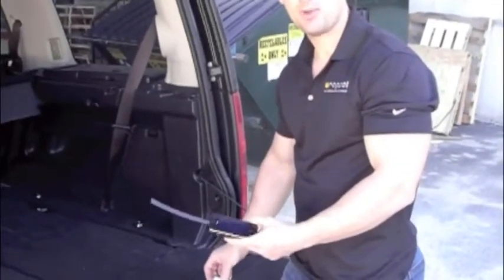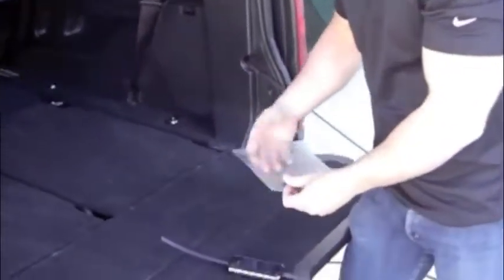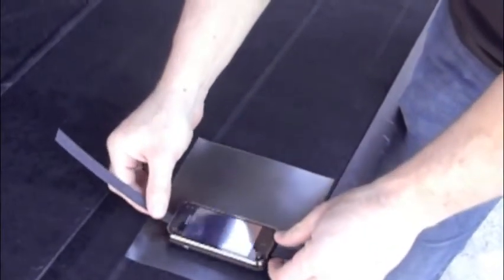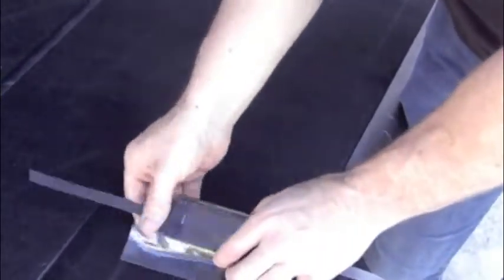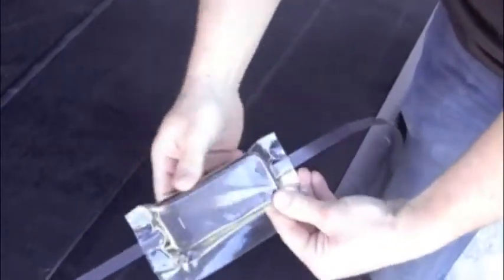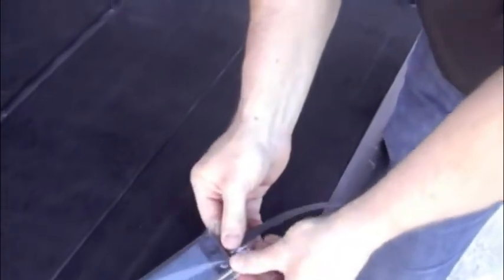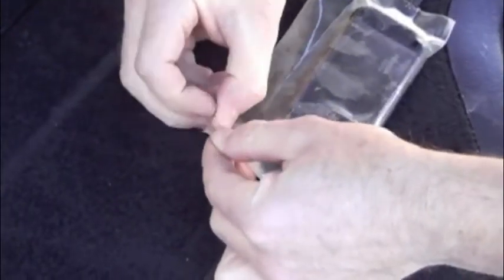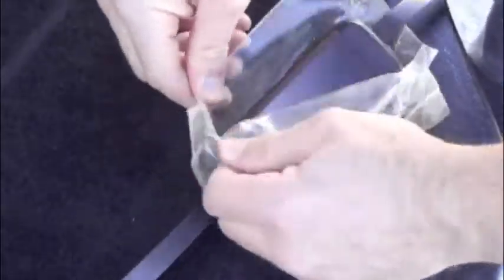[衝撃吸収フィルム] 48km/hで走る車のドラッグテスト Wrapsol ラプソル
なんと48km/hrで走る車にひっかけて、かなりビックリ映像です。
リアリティのあるテスト映像をいくつかご紹介：
過酷な実験をクリアしたMade in USA世界最強の衝撃吸収フィルム。